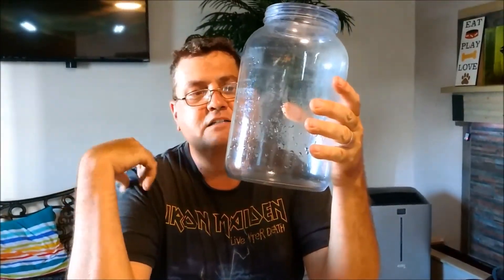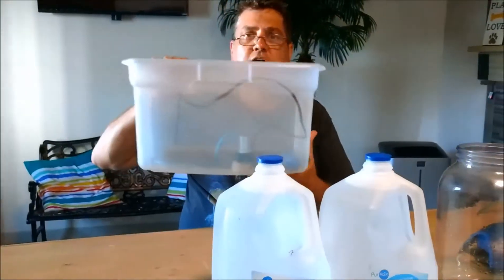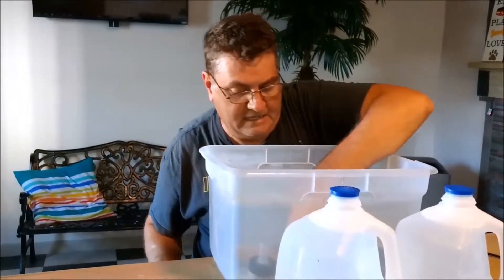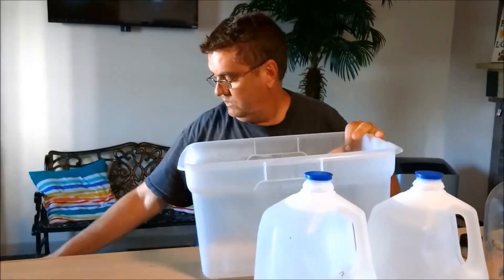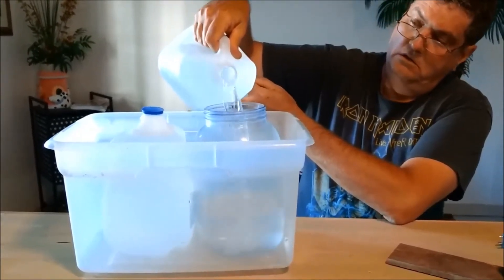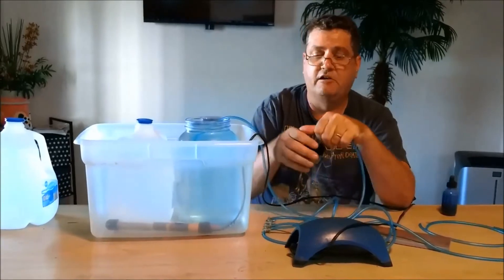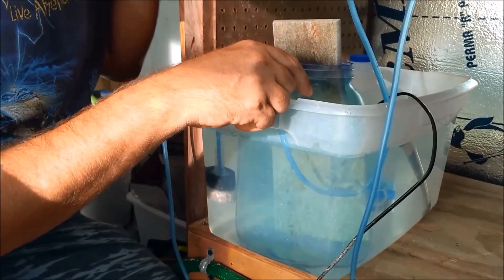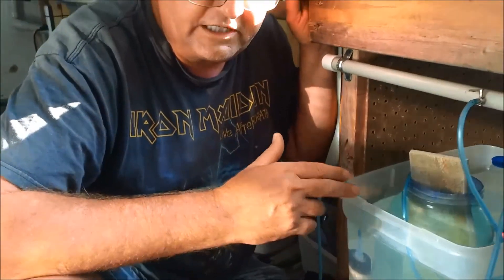Hatching Angelfish Eggs - Part One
Hypnotic Aquatics and Mad Scientist demonstrate a simple DIY method for artificially rearing Angelfish from egg to free swimming. An affordable method for hatching Angelfish eggs that is easy to follow and extremely effective.